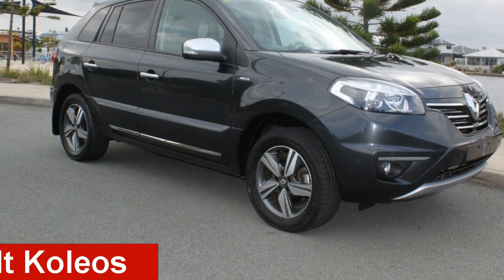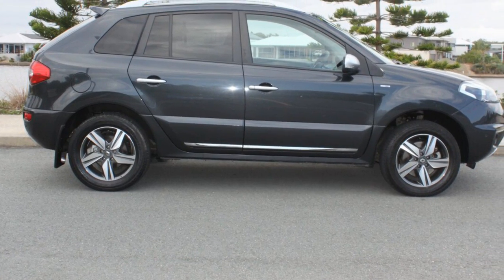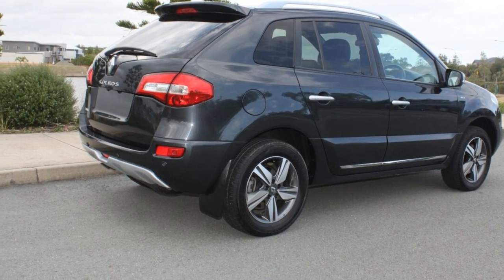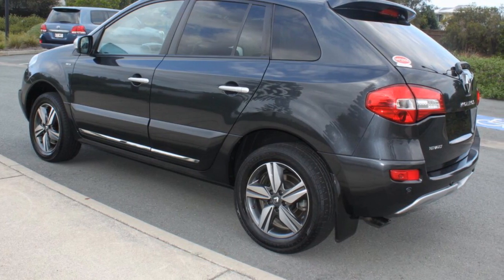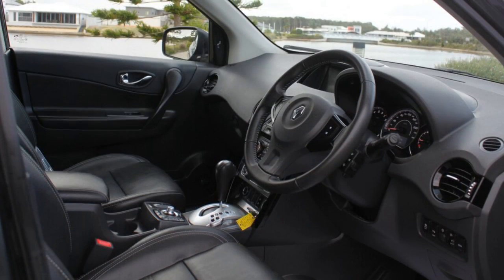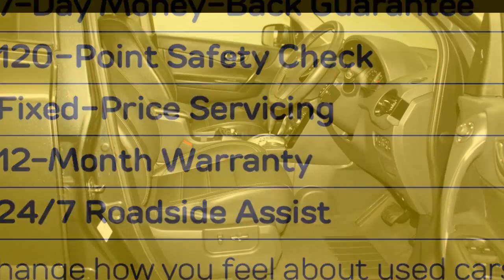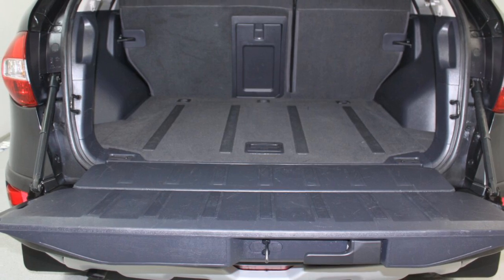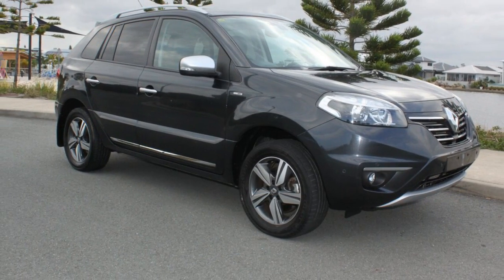2014 Renault Koleos H45 Phase III Bose Grey 1 Speed Constant Variable Wagon